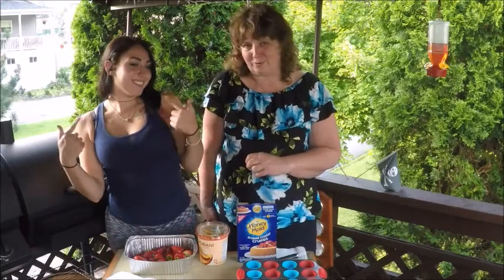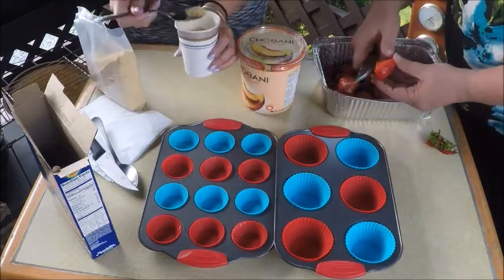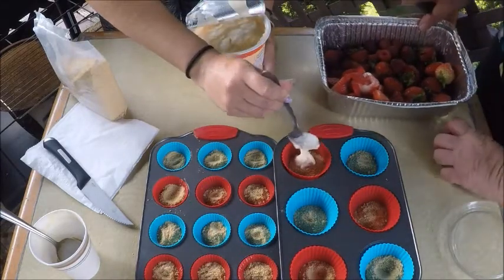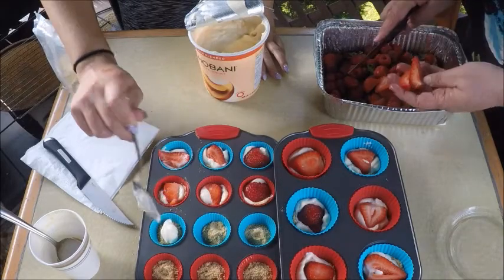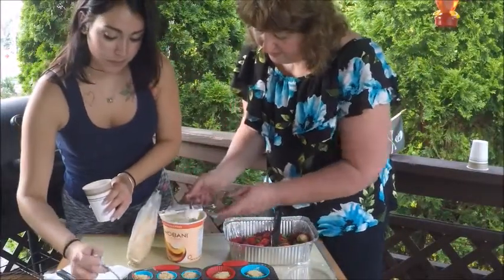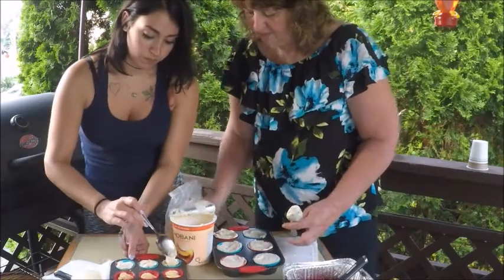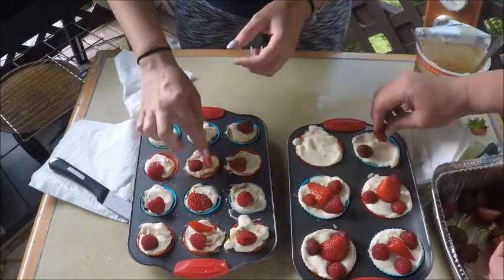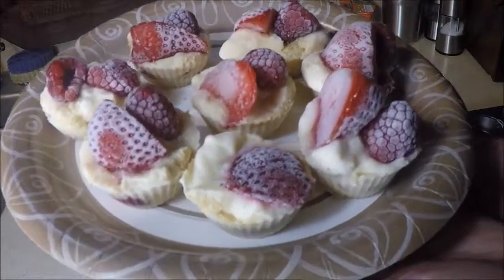Peach Melba Frozen Yogurt Treat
Boxiki Home Kitchen Silicone bakeware
Sweet and Savory with Averie Series
Heres a quick and easy frozen treat using simple ingredients.  graham cracker crumbs, peach Greek yogurt and fresh raspberries and strawberries.  Assemble and freeze a few hours.  Yummy!